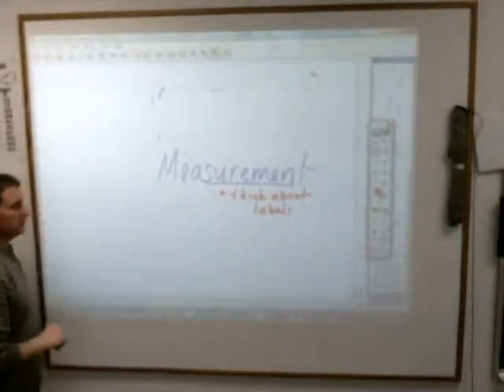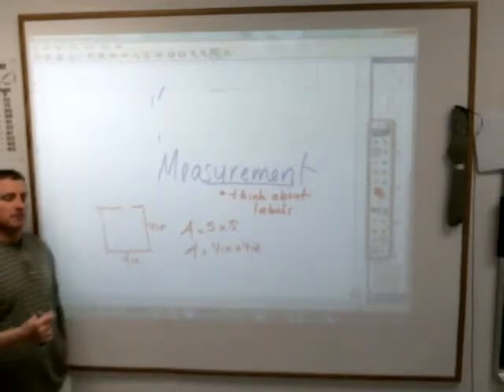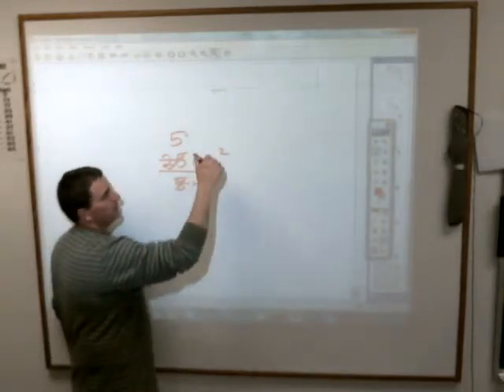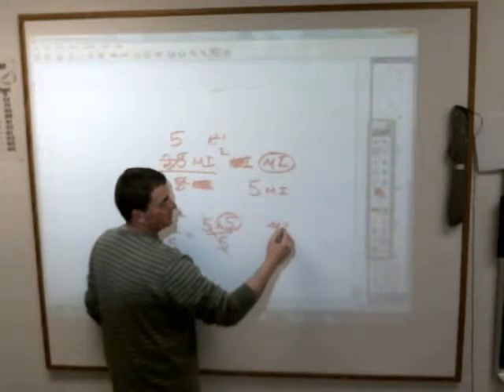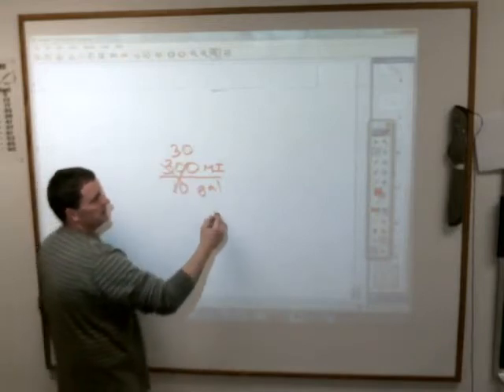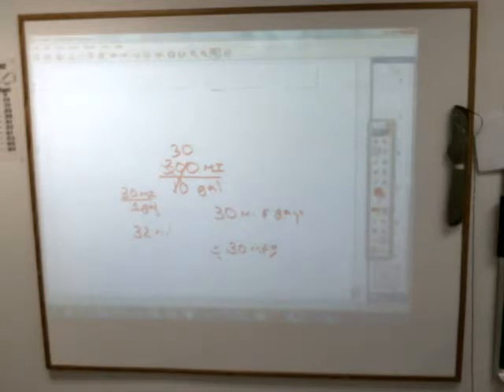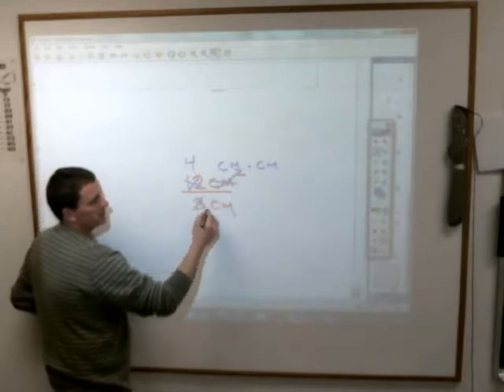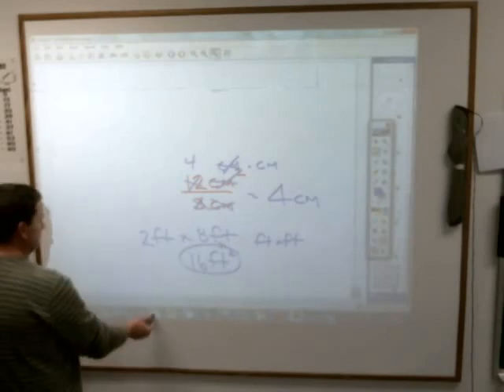6 measurement 81